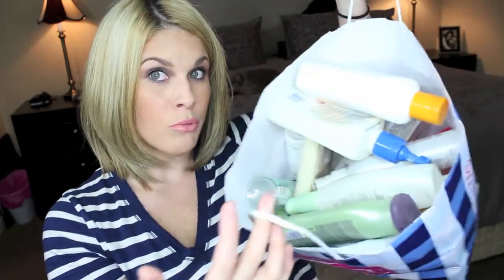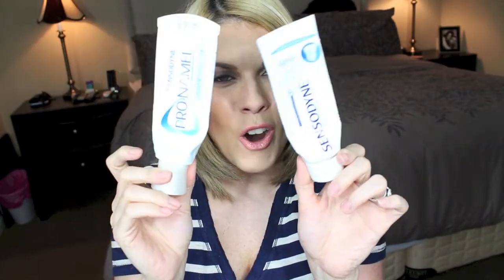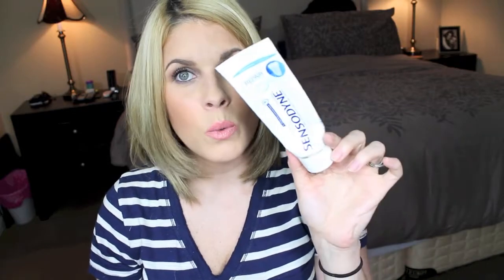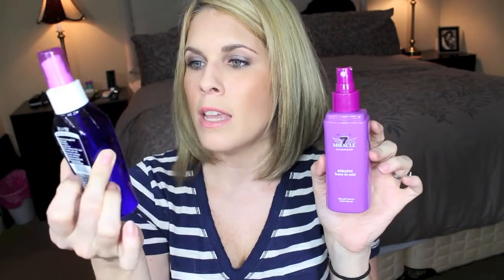Product Empties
Products mentioned:
Generic versions of Cetaphil cleanser - original formula and sensitive skin formula
DDF brightening cleanser
Thayer's alcohol-free rose petal witch hazel toner with aloe vera
Nivea Sun-Kissed Radiant Skin gradual tanning daily moisturizer
Sensodyne Pronamel gentle whitening toothpaste
St. Ives Naturally Indulgent Coconut Milk & Orchid Extract lotion
Neutrogena Rainbath shower gel
Pureology Essential Repair shampoo
L'Oreal Ever Creme shampoo & conditioner
Miracle 7 leave in with keratin (available at Sally's)
Origins A Perfect World BB cream
Origins Starting Over (oil free)
Neutrogena Clear Face Break-out free Liquid Lotion Sunscreen SPF 30
Dermalogica Oil Free SPF 30 Matte

Video editing software & music: iMovie